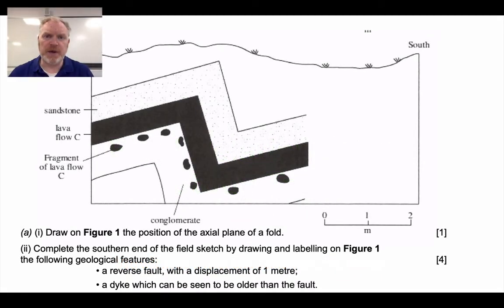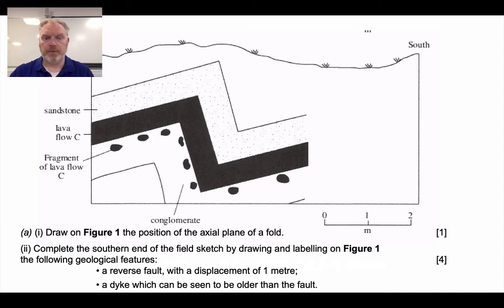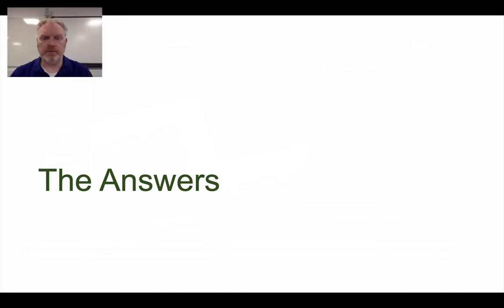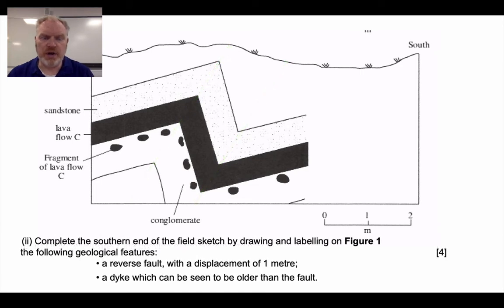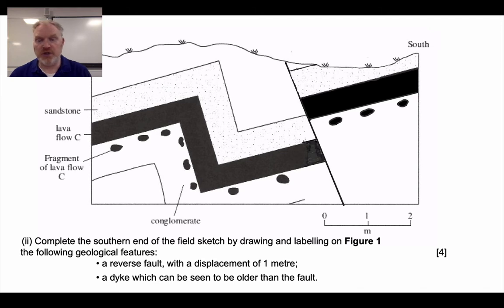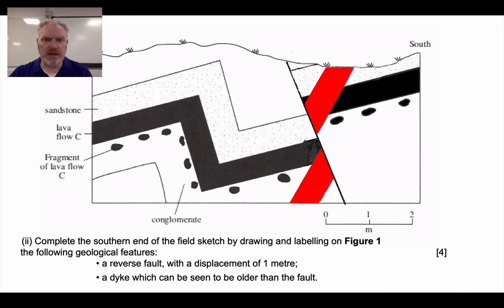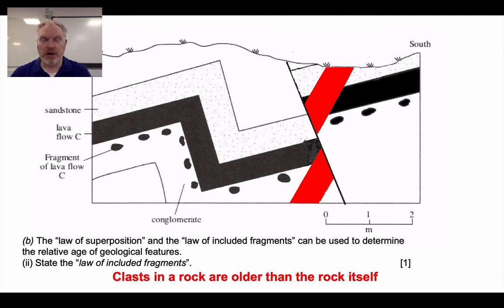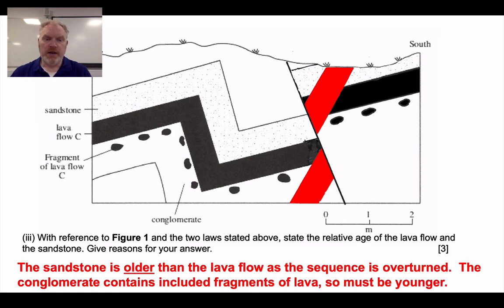Field Relationships Study Task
Questions and answers on field relationships.